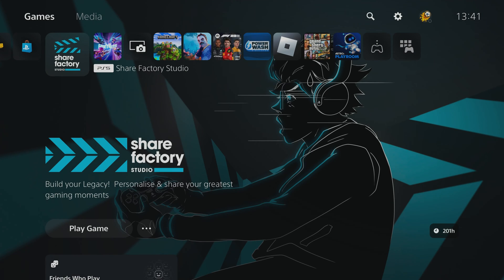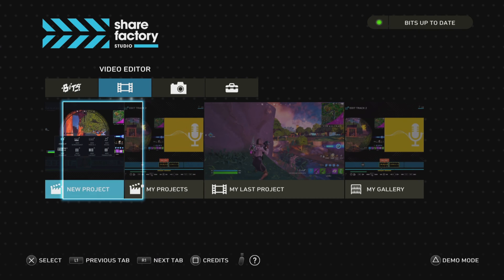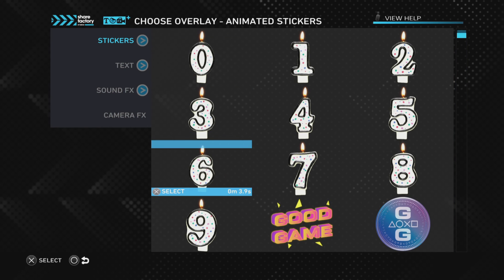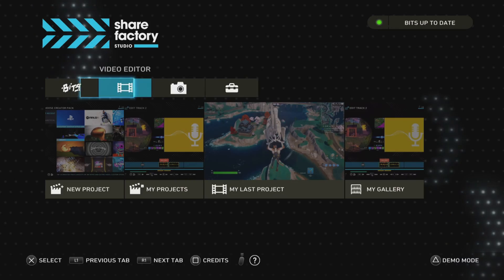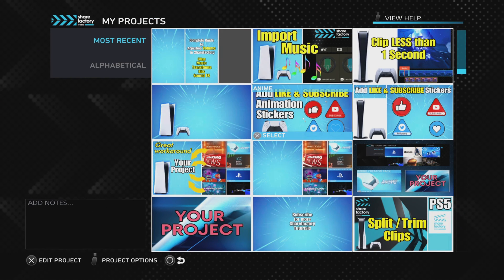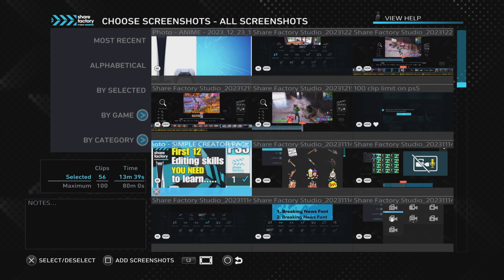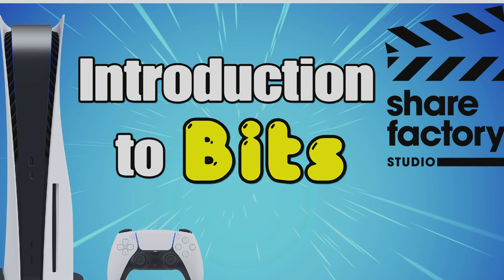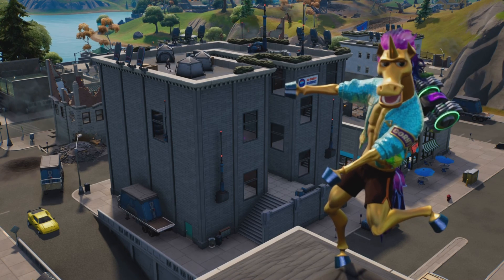What is Sharefactory Studio on PS5? (quick answer)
If you have ever used the PS5 and wondered what is sharefactory studio then this is the video for you as I give a quick explanation answering that question.

🔔 If you make videos using Sharefactory on PS4 or PS5 and want to make them better and improve your sharefactory editing skills?